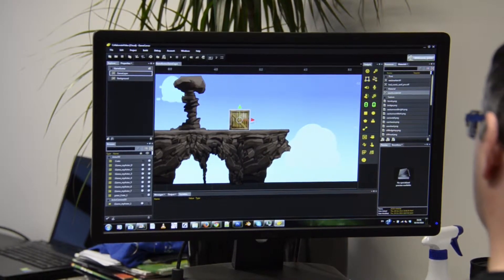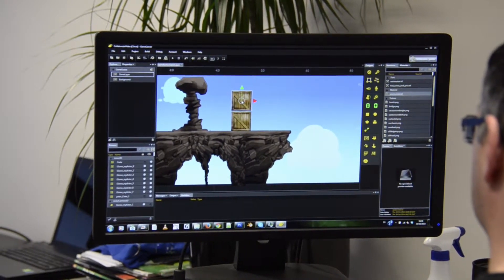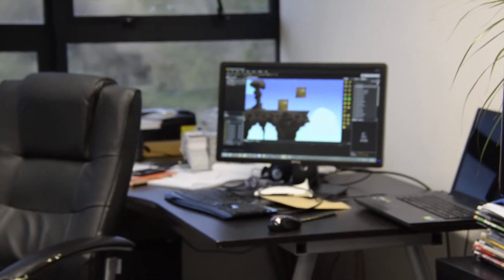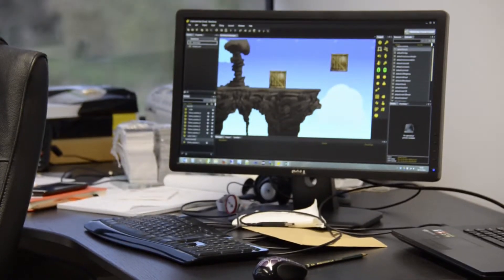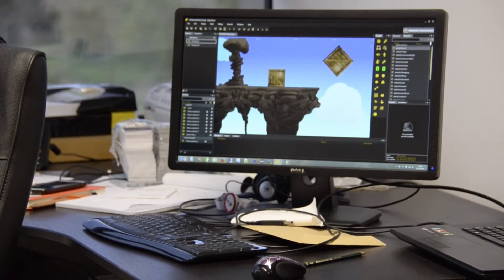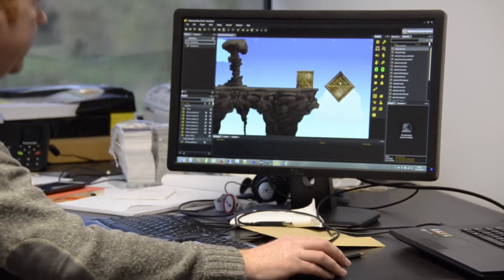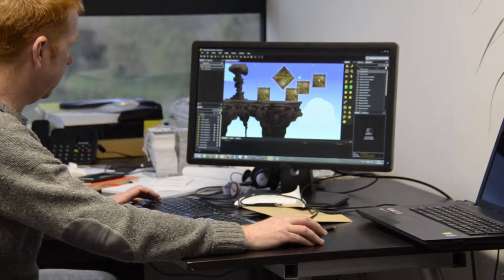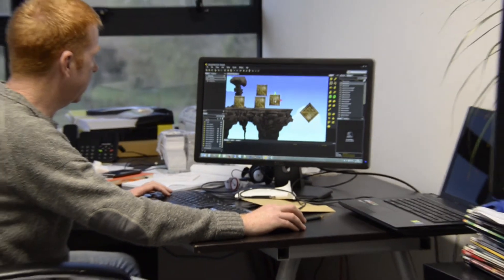Game Making Collaboration Software - GameCarver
Video demonstrating how game devs can collaborate when making games with GameCarver.

GameCarver Projects are hosted in the cloud, so dev team members can work remotely and collaborate in real-time when making games.